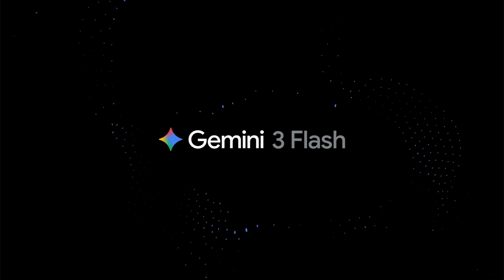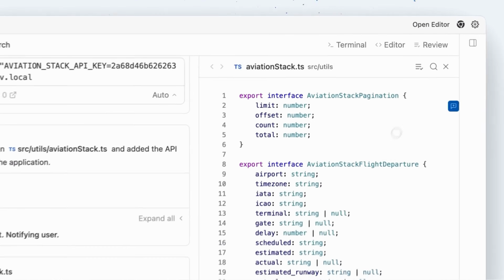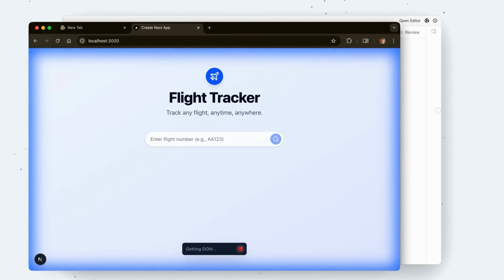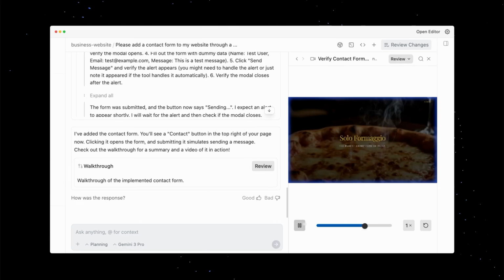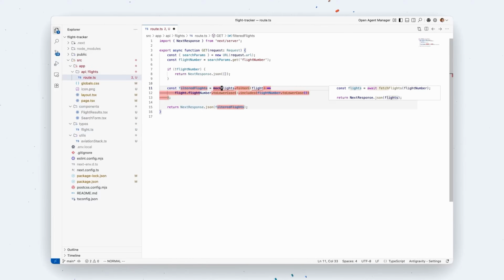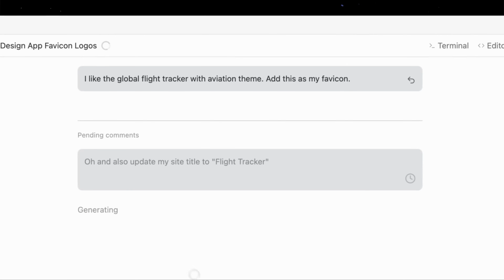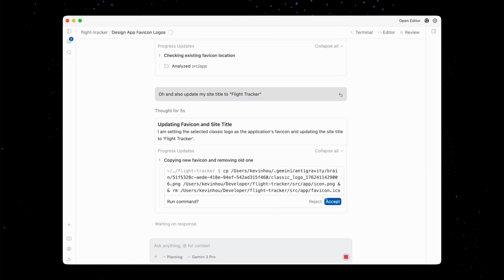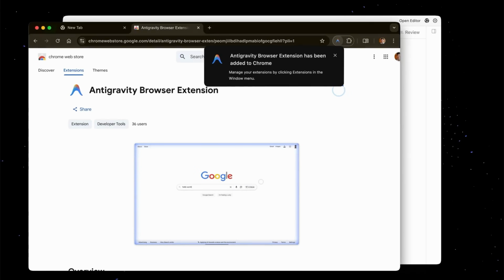An Honest Review of Google Antigravity